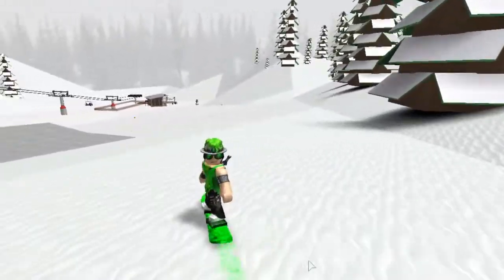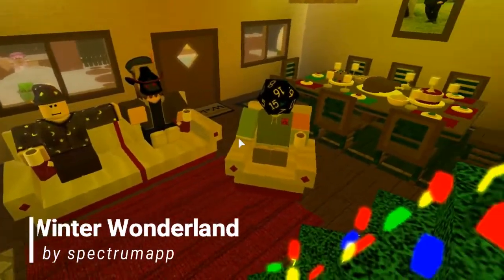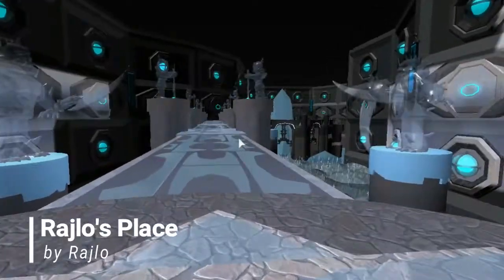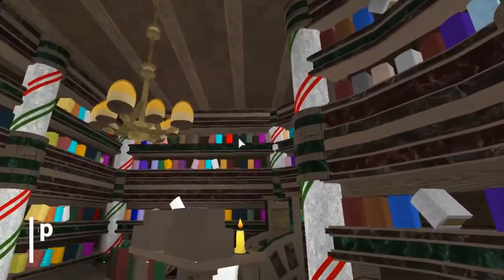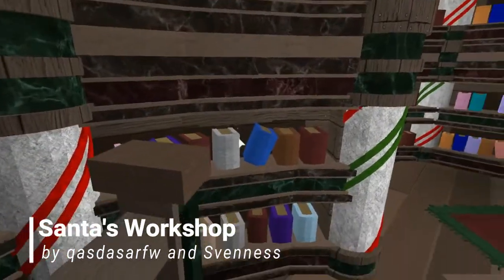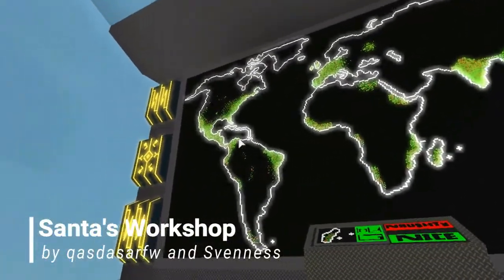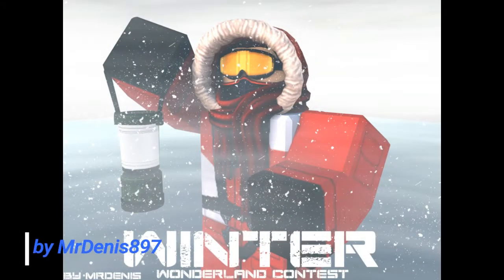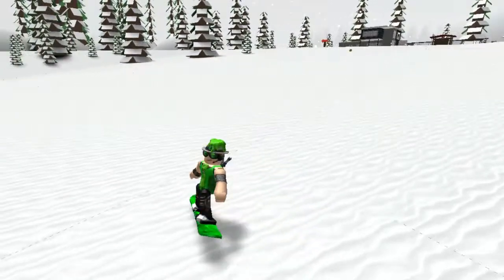WINTER WONDERLAND CONTEST WINNERS!!!! FINALLY! $10 ROBLOX CARDS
This was for a contest moonfallx and I hosted. We had several judges help us out for this contest.

If you want to talk to me in game or message me, follow me on roblox.

And here for my Builder's group discord! Chat with me!